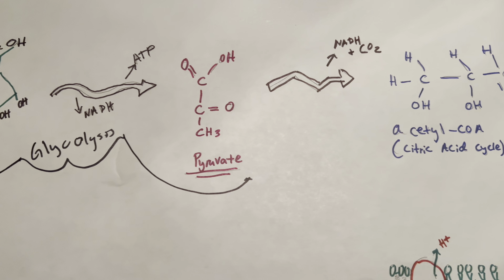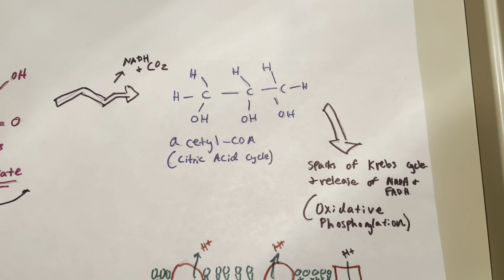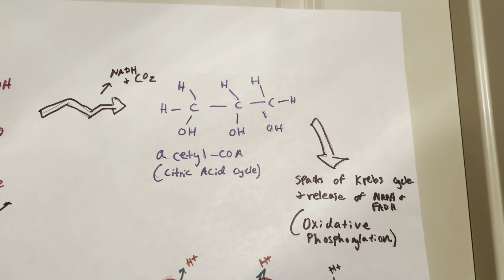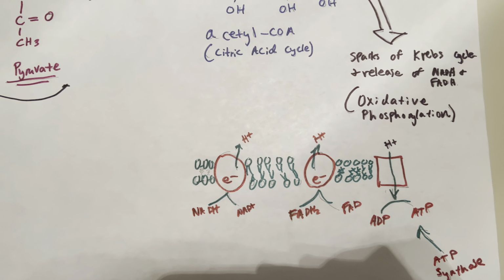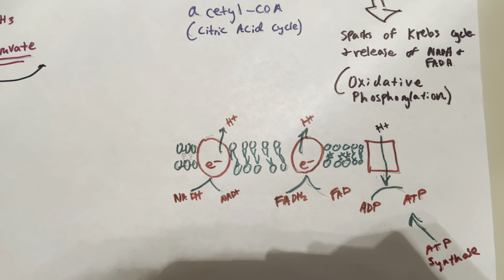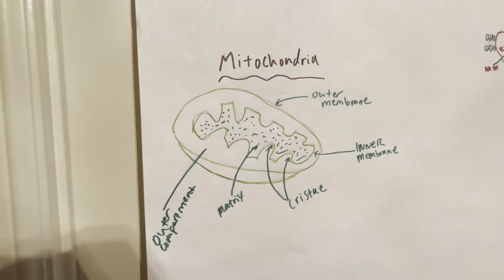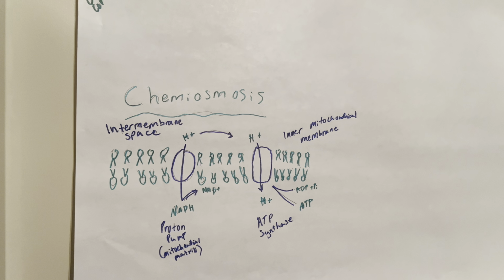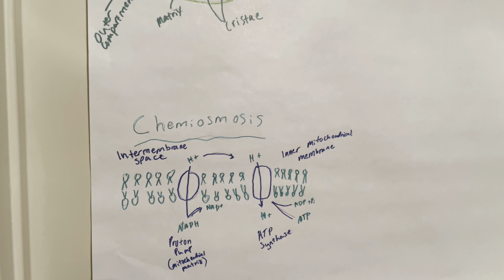Oxidative Phosphorylation Model Activity